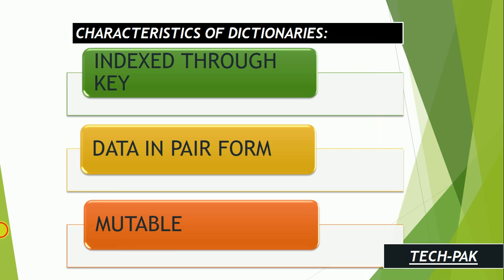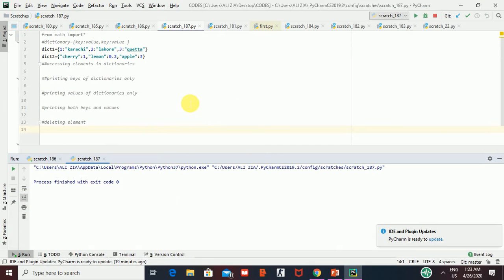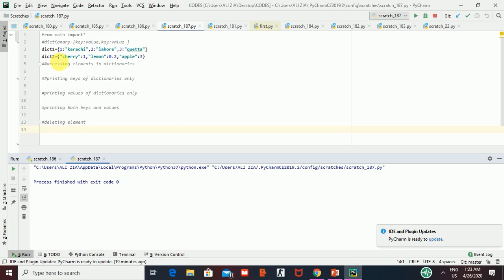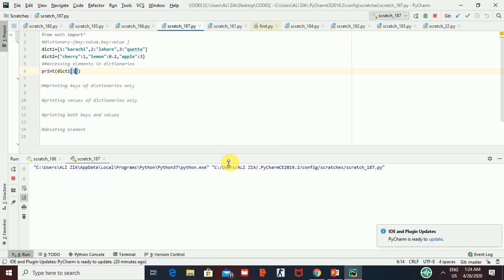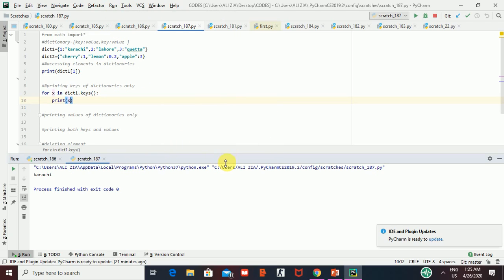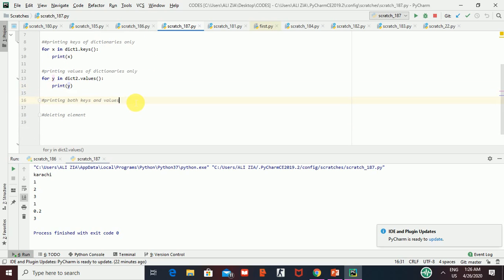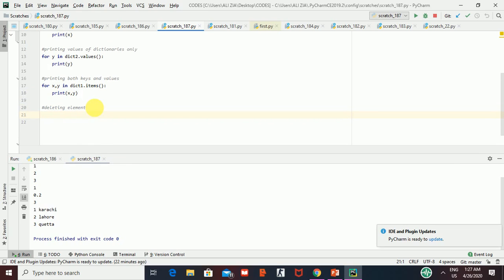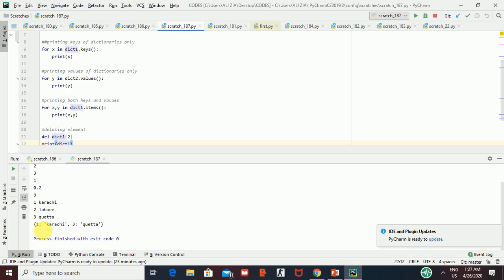DICTIONARIES IN PYTHON | TUTORIALS FOR BEGINNERS